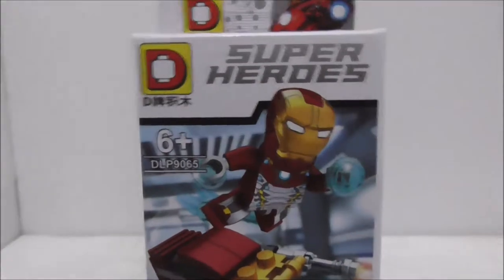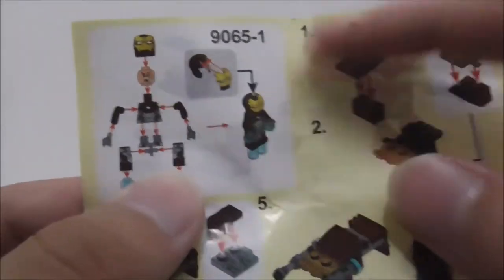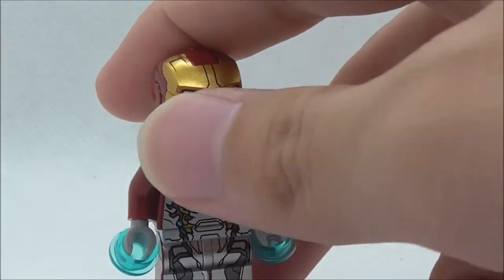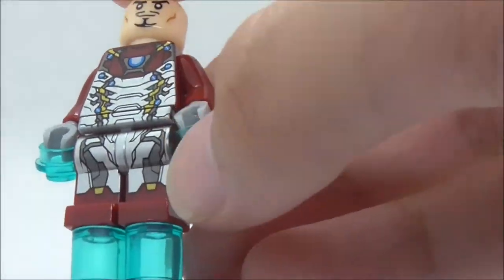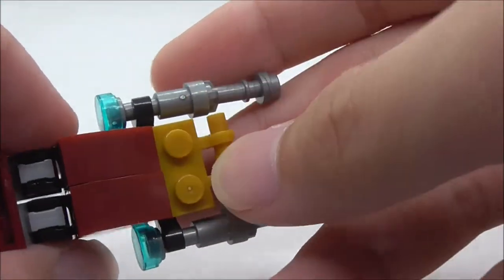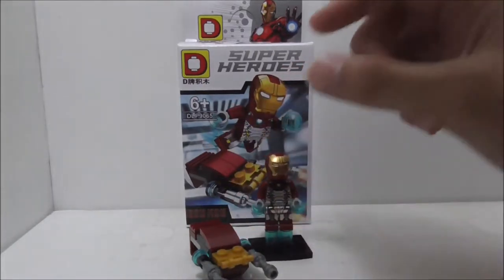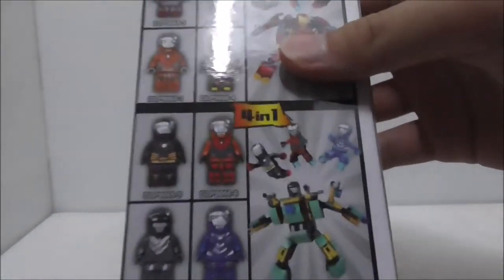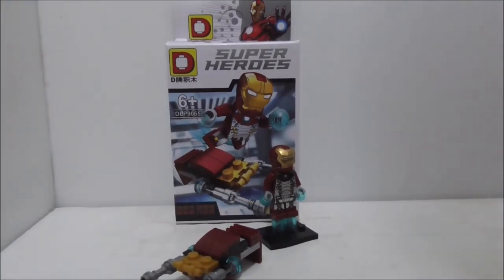Duo Le Pin Lego Bootleg Marvel Super Heroes Iron Man MK 47 set DLP9065 review